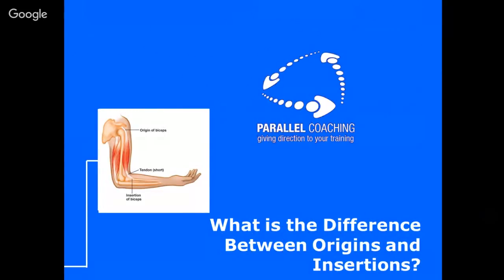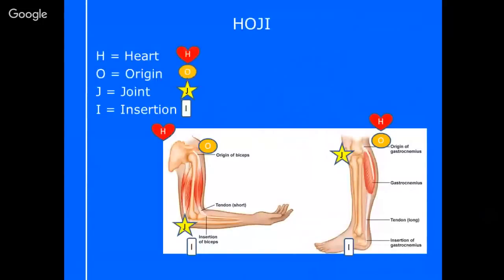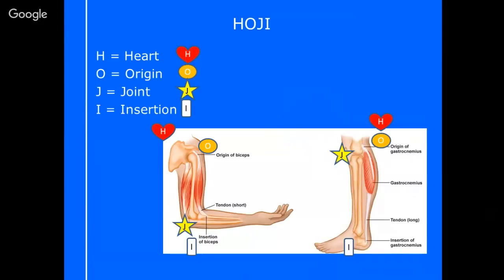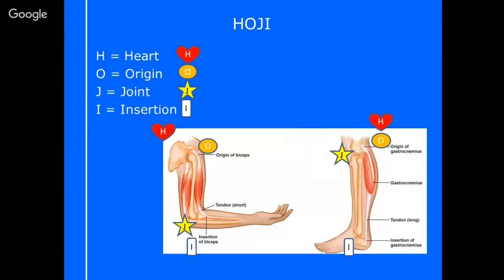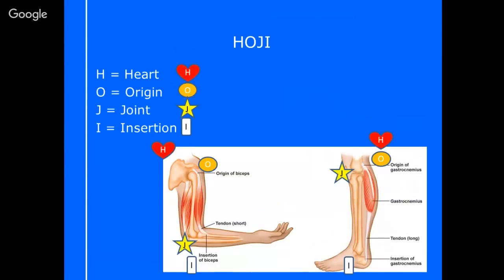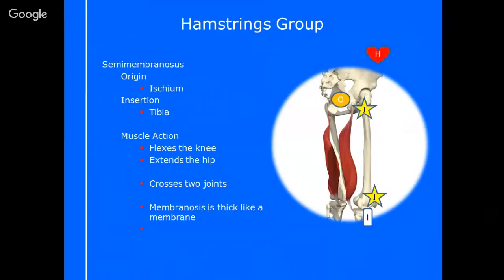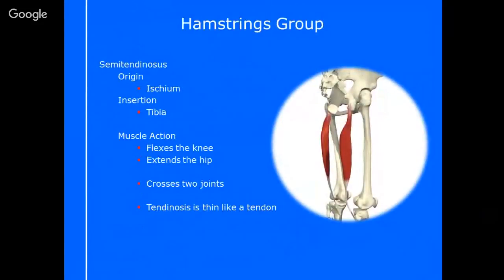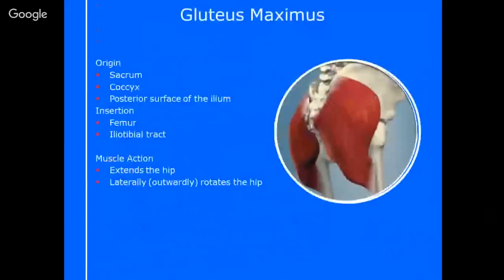What is the Difference between origins and Insertions? [HOJI]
If you are struggling to remember the difference between origins and insertions of every muscle in the body ready for your exam, this quick strategy will certainly help.

I recently filmed this as part of a free webinar and it had a great response, making people feel a lot calmer about the muscles section of their Level 3 anatomy and physiology exam.

There are three facts you need to know in order to understand origins and insertions
1. What are origins and insertions?
They are attachment points where the muscle meets the bone via a tendon. Every Skeletal muscle must have at least 2 attachment points. One end there is an origin, the other end there is an insertion

2. Closest to the heart
Generally speaking, the attachment point closes to the heart is the origin, and the one furthest from the heart is the insertion.

To help remember this we use the HOJI formula… Heart- Origin- Joint -Insertion.

This works well for periphery muscles, like the biceps, However, there are some exceptions… for example the rectus abdominis.

The origin is at he pubis and the insertion is the xiphoid process and costal cartilages… so its kinda upside down.

3. The fixed point
A more universal term is to consider that the origin is the fixed point, it stays still. And the insertion is at the end that moves a lot.

Let’s go back to the rectus abdominis, if you do a sit up, your pubis stays still, and your ribs move towards it.

Use this simple system to help you remember the difference between and origin and insertion on peripheral muscles:.

HOJI

Heart
Origin
Joint
Insertion

What is the most confusing part about learning muscles for you?

If you want to dive deeper into understanding the muscles you can check out our muscle memory sprint:

Hayley